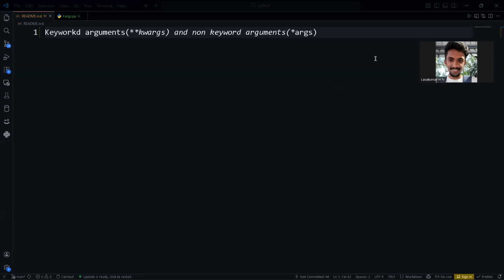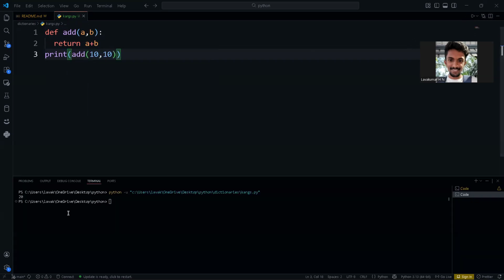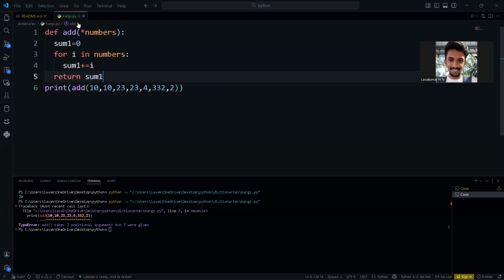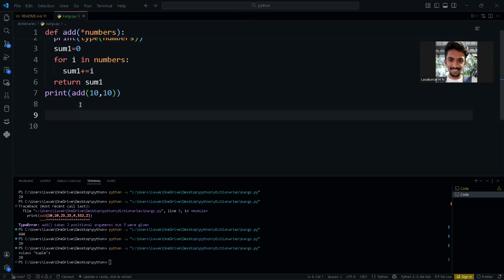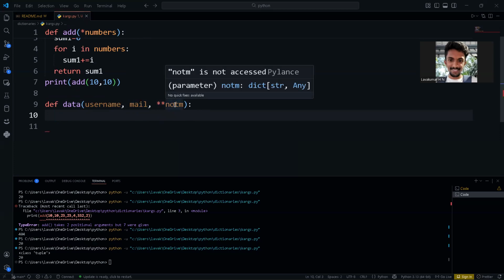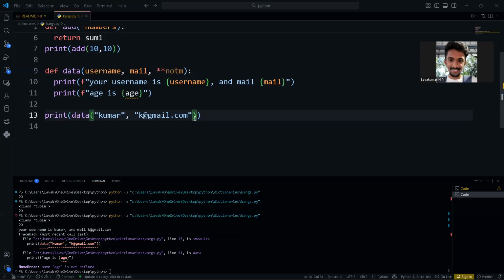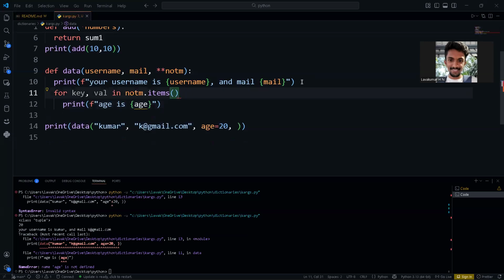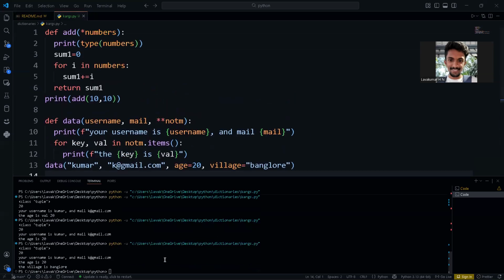Master *args and **kwargs in Python! | Python Mastery Course (Day 37)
Welcome to Day 37 of the Python Mastery Series! 🚀

In this video, we cover one of the most practical and frequently asked Python concepts in interviews — flexible function arguments using *args and **kwargs.

If you've ever wondered how Python functions handle a dynamic or unknown number of arguments, this step-by-step tutorial breaks down everything you need to know with simple, real-world code examples!

📌 What You’ll Learn in This Video:
• What are *args and **kwargs in Python?
• Passing variable-length positional arguments (*args)
• Passing keyword arguments (**kwargs)
• Combining positional arguments, *args, and **kwargs correctly
• Unpacking arguments with * and ** operators

Beginners, freshers, and developers preparing for Python interviews or trying to write cleaner, more reusable code.